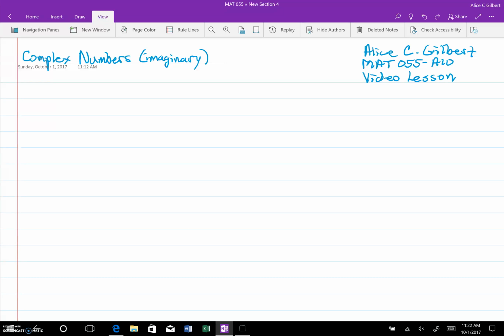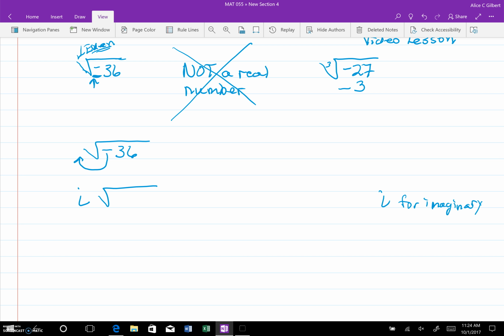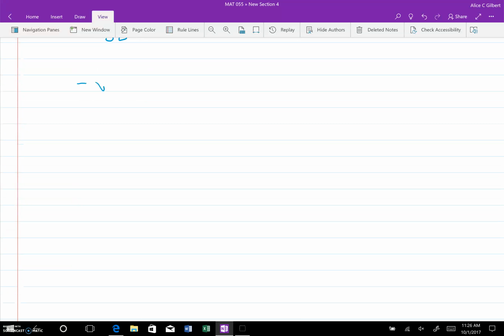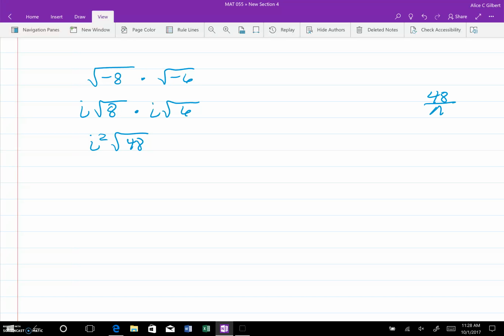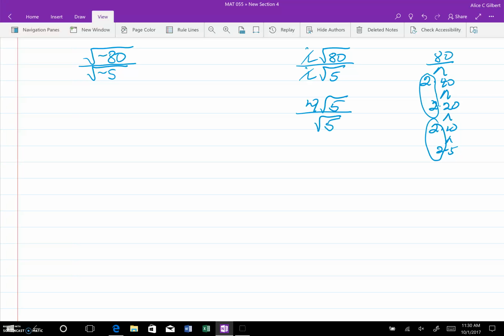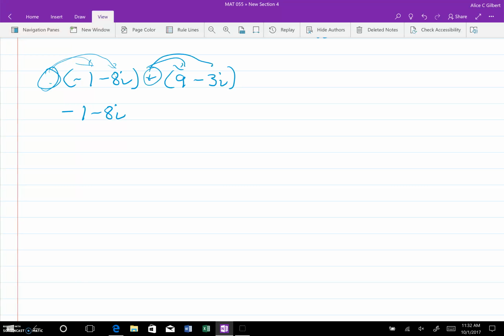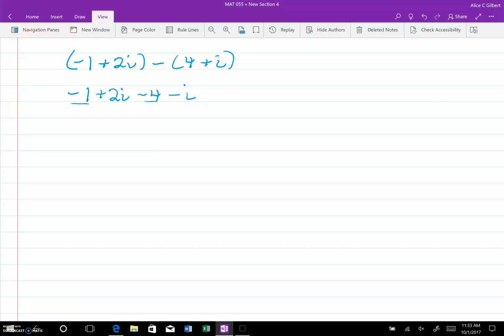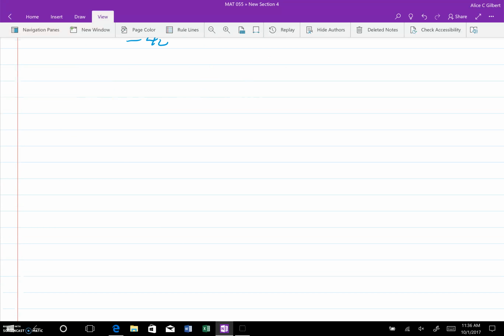Alice's Video Lesson - Complex Numbers imaginary numbers #1